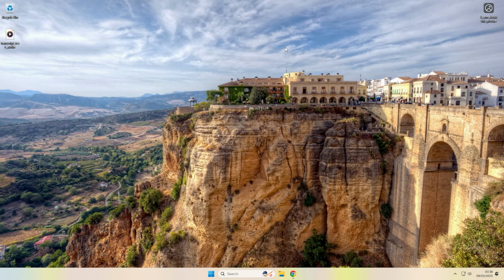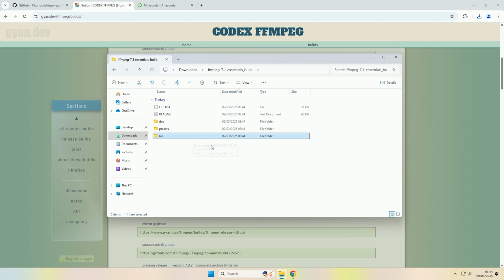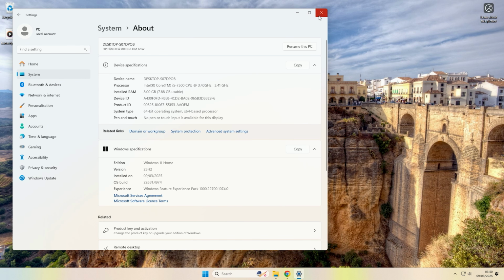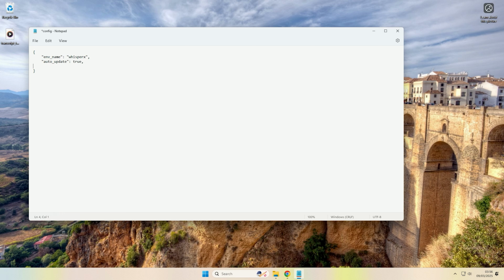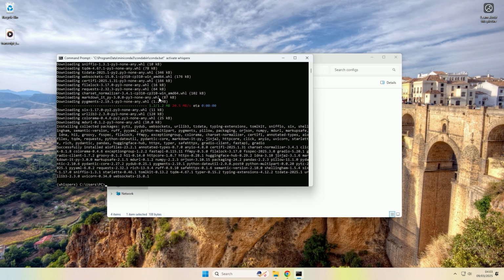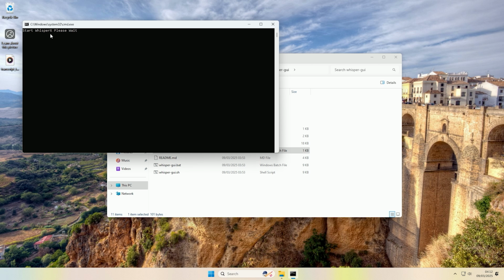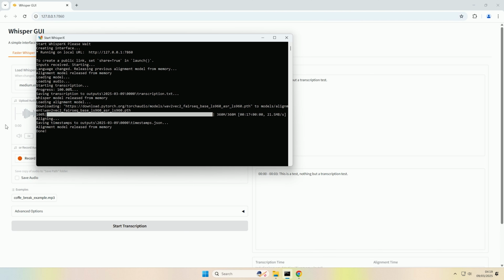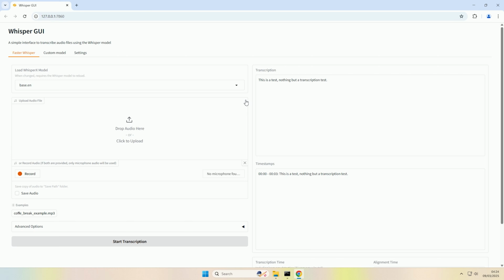Free Local Audio Transcription in Windows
Hey guy's R4GE VipeRzZ here, and today I'm going to show you how you can transcribe audio for free in Windows. All of this is done locally so you don't need and online account or an internet connection.

Config file contents:
 "env_name": "whisperx",
 "auto_update": true,
 "language": "en",
 "gpu_support": false